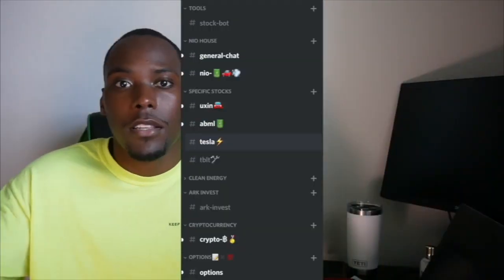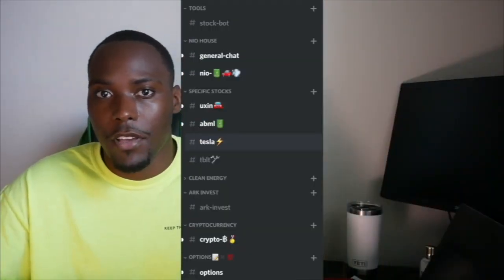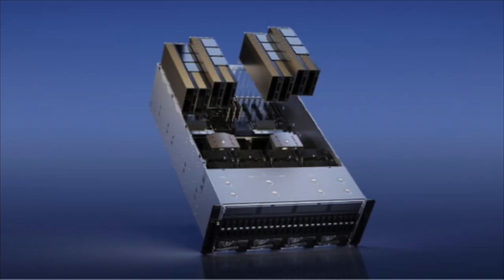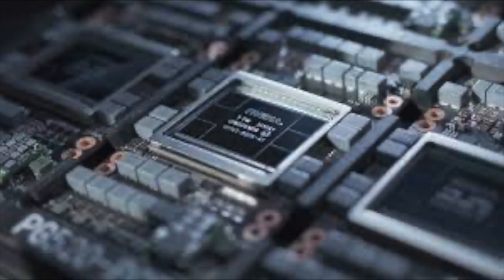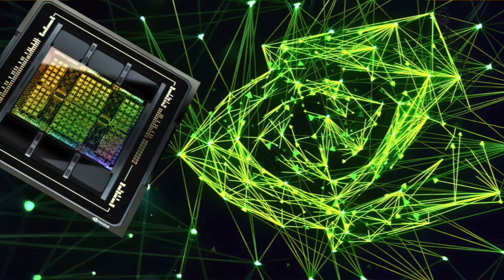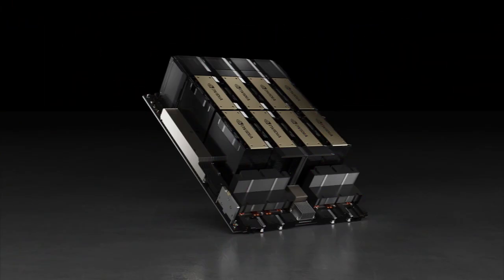Nvidia's H100: A Game-Changer in AI Technology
Welcome to Courtside Financial, where we dive deep into the latest trends shaping the business and technology landscape. In this episode, host Obi explores the groundbreaking H100 chip from Nvidia, a game-changer in the world of artificial intelligence.

Join us as we unravel the mysteries behind the H100, learn how it's revolutionizing industries, and discover why it's causing such a frenzy in the tech world. From its lightning-fast processing capabilities to its unrivaled performance in training large language models, the H100 is setting new standards for AI innovation.

But the excitement doesn't stop there. Obi delves into Nvidia's journey to dominance in the AI accelerator market, the competition they face, and the secrets behind their success. Strap in for a thrilling ride through the fast-paced world of technology, where innovation is the name of the game.

Don't miss out on this captivating episode of Courtside Financial.